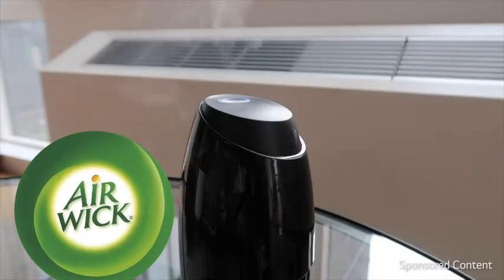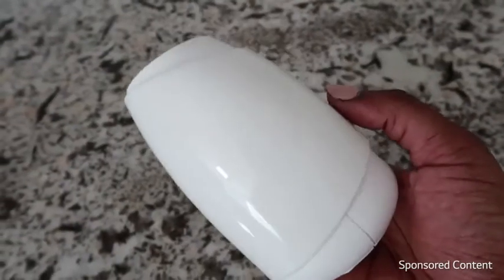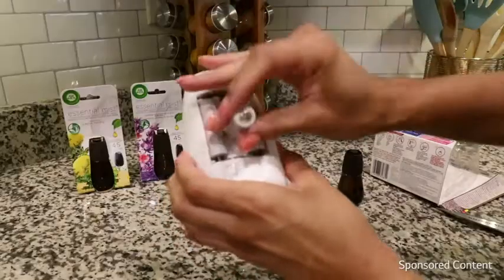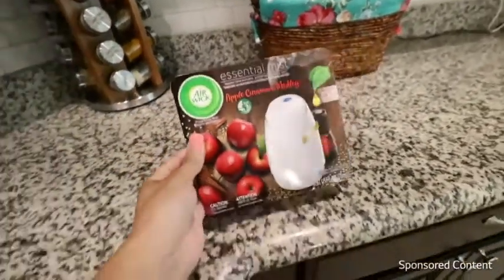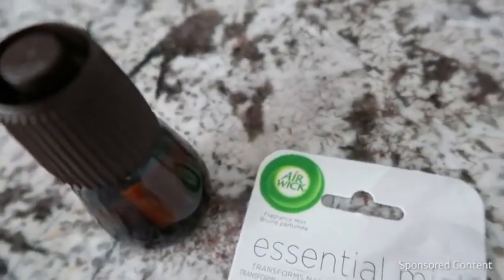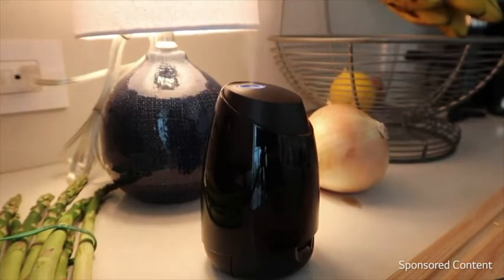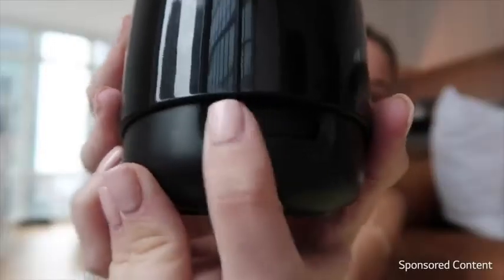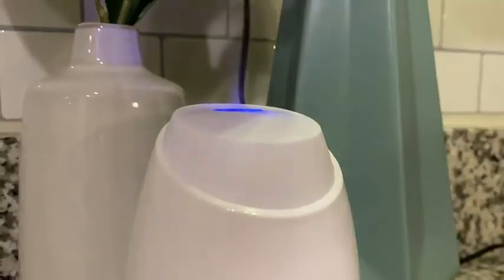Air Wick Essential Mist Diffuser